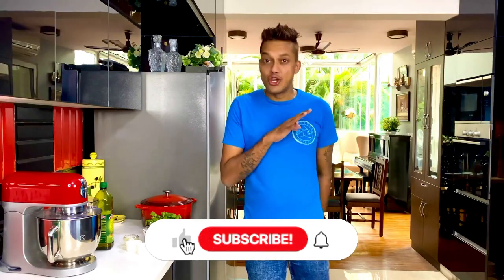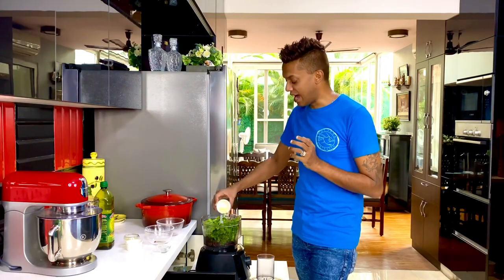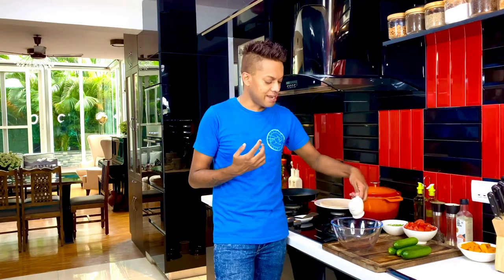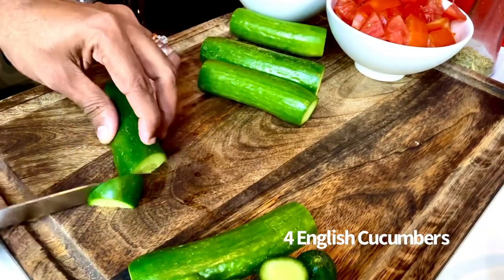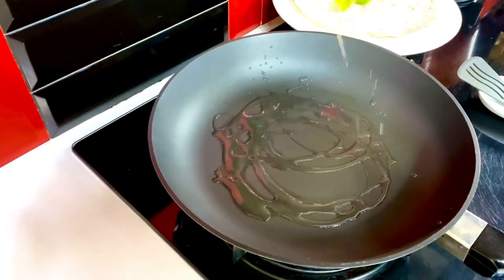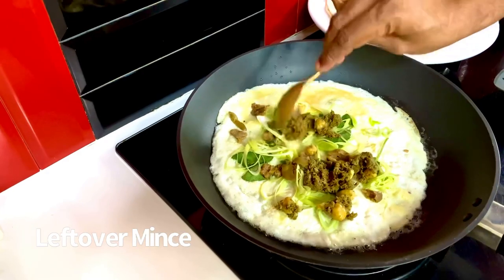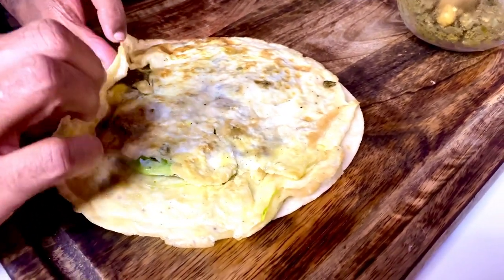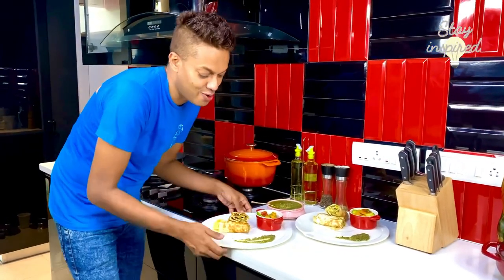J A S O N’s Egg Rolls | Leftover Cooking | Lockdown Recipe | Gourmet Cooking Made Easy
Egg Rolls  - I figured it was about time I share an egg roll recipe the way it’s always meant to be.

I mean, I have infinity egg roll recipes in various flavors like Spicy Italian, Philly Cheesesteak, Reuben, Avocado, Birthday Cake, so I figured it was time to take it back to the original leftover cooking style. and the real beauty is that no one can ever tell that you’ve used up all those little leftovers pleading for mercy lying in your refrigerator .

While I’ve used a tortilla wrap, any component like a flat bread, roti or chapathi works perfectly well too.
Style this “meal on the go” from the kitchen to the WFH desk (I mean) with a fabulous Mango & Tomato Salad & a poor man’s Pesto or like I call it a Cilantro Chilli Bean Dip.